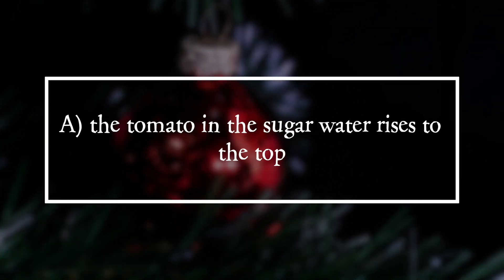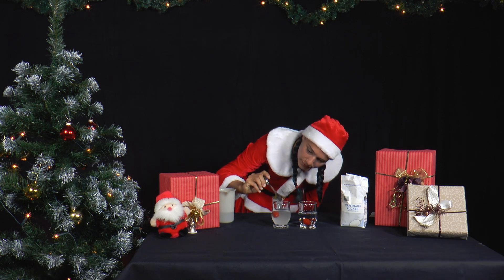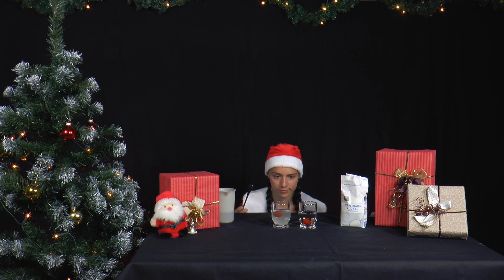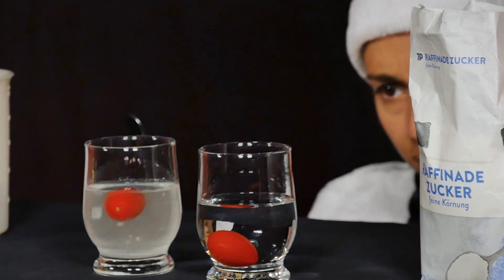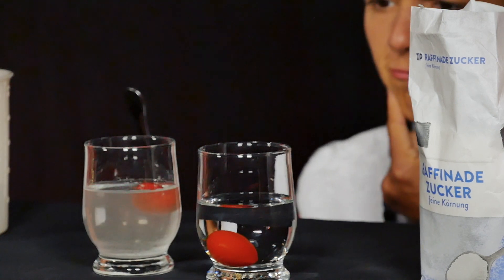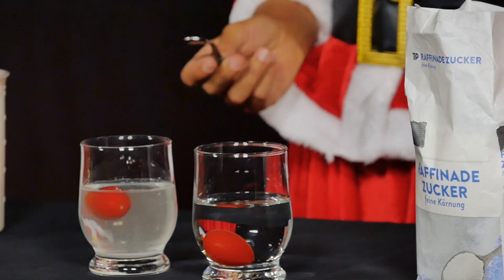PiA - Physics in Advent 2021 - solution 02